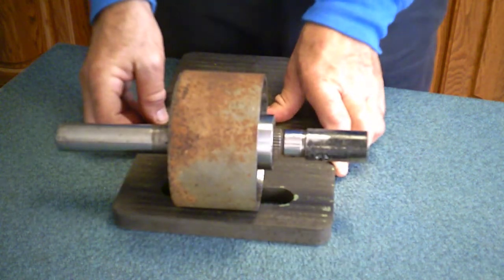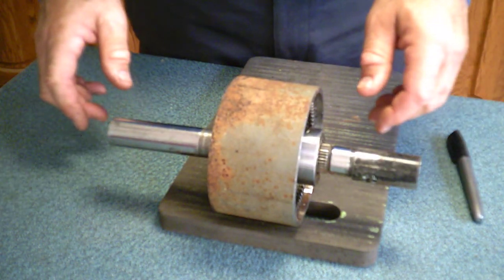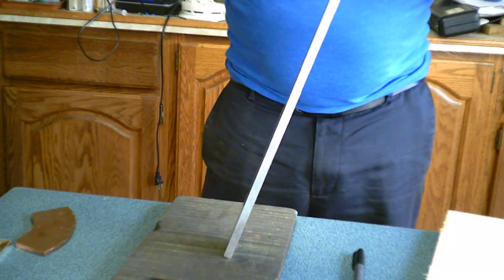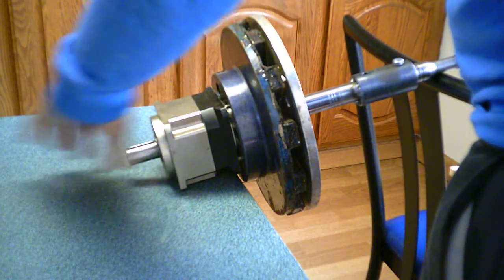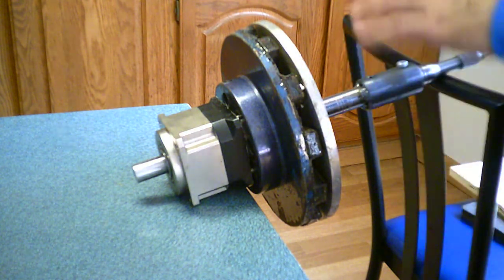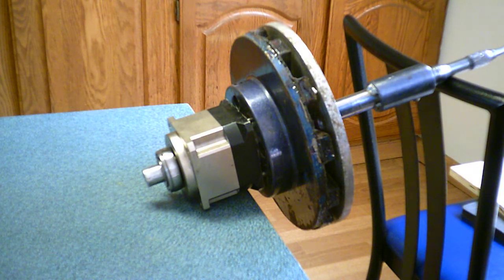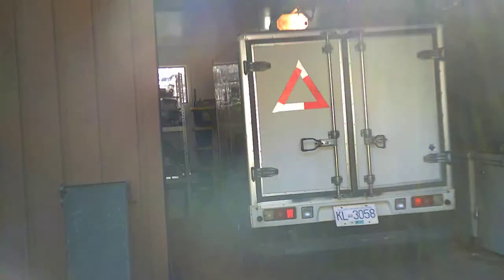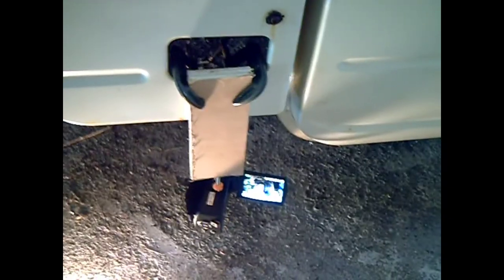Automatic Variable Mechanical/Magnetic Torque Converter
My vague 2009 conception finally made real after many wandering paths and blind alleys. Replaces automotive transmission. Has the torque to start up and keeps motor RPM down on the highway to allow a broader choice of the most efficient motors running at more optimum RPMs for EVs.